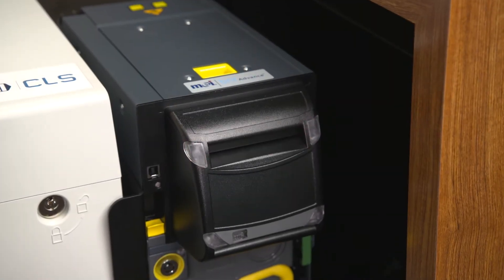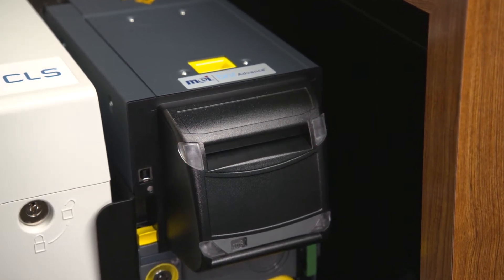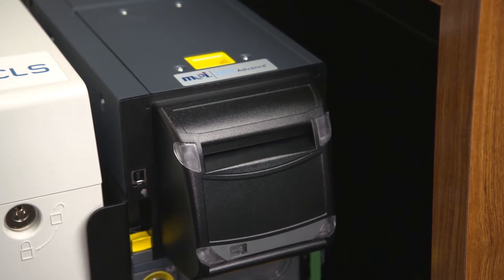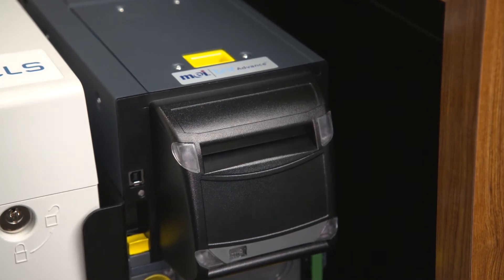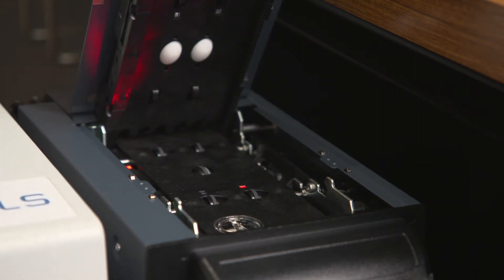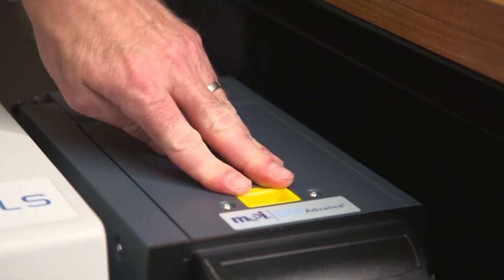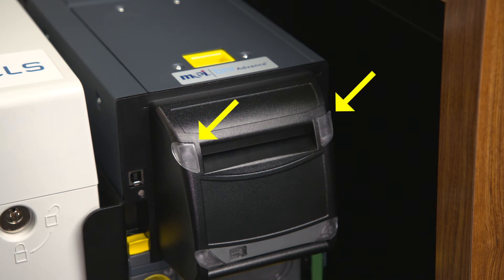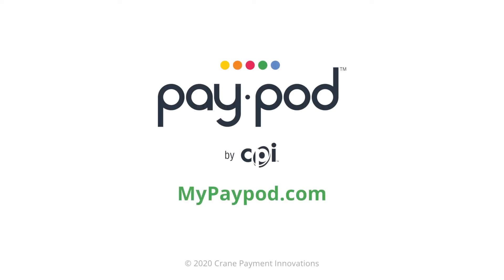Paypod Pay Station User Video: Clearing a jam in the banknote recycler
These user videos will help you learn more about Paypod pay stations and improve the operator experience. This video covers how to clear a jam in the banknote recycler.

Meet Paypod™ Embedded pay station, your new cashier assistant. Paypod automates cash handling at the point of sale, speeding up transactions, eliminating discrepancies, and letting businesses conduct cash transactions in a safe and socially distant manner.

Cummins Allison is now part of Crane Payment Innovations (CPI)!
Cummins Allison is a global leader providing customer-facing currency and coin counting and sorting solutions for customers in the financial, retail, gaming, vending, law enforcement and government markets. Our product lines are backed by company-owned local sales and service offices.

CPI has a solution for every need in unattended payment. Our payment solutions include bill and coin validators, recyclers, coin hoppers, dispensers, card readers, mobile payments and software applications.